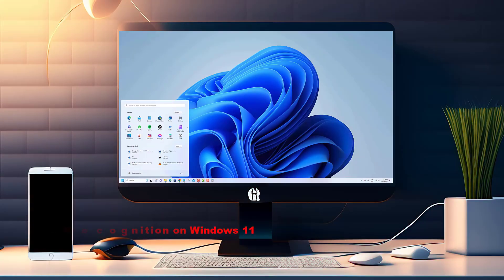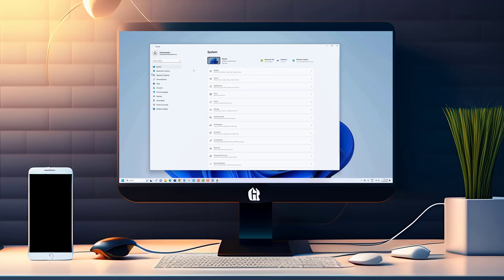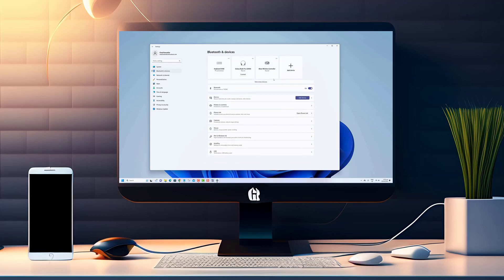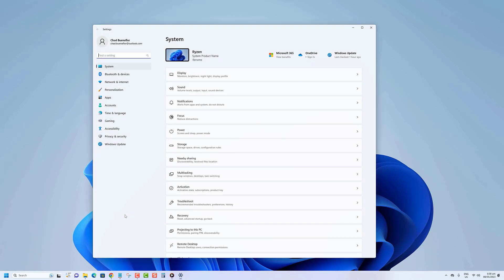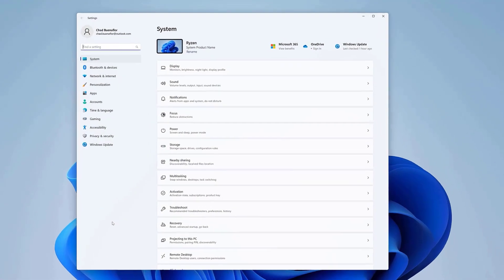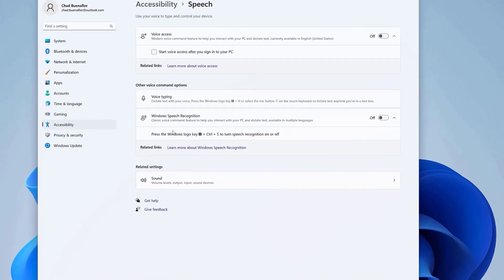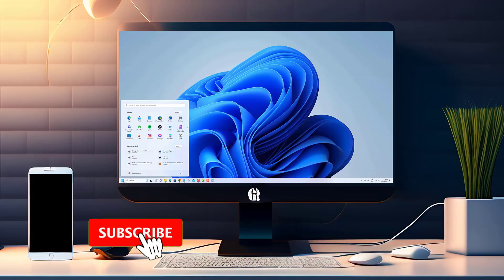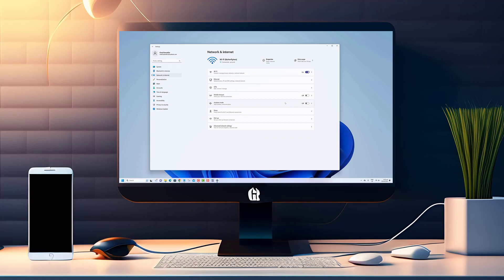How to Turn off Speech Recognition on Windows 11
In this video, we will show you how to turn off speech recognition on Windows 11. Speech recognition is a feature in Windows 11 that allows you to control your computer using your voice. While this feature can be helpful for some users, others may prefer to turn it off for various reasons, such as privacy concerns or unwanted voice commands triggering the feature.

If you want to turn off speech recognition on your Windows 11 PC, this video will guide you through the process. Follow the steps carefully and ensure that you turn it back on if you ever need to use it.